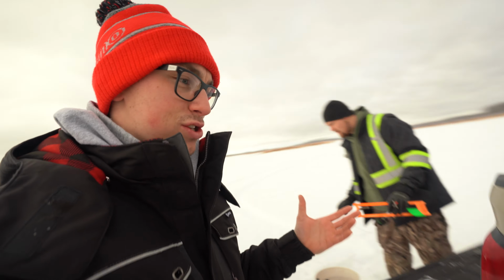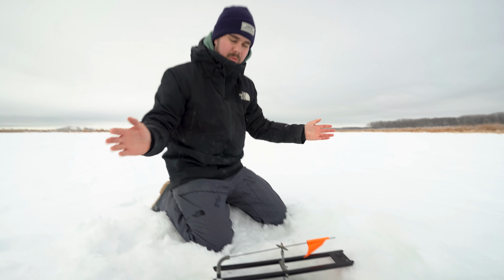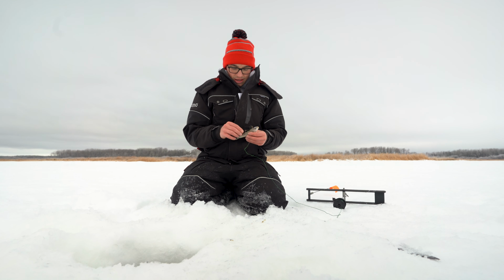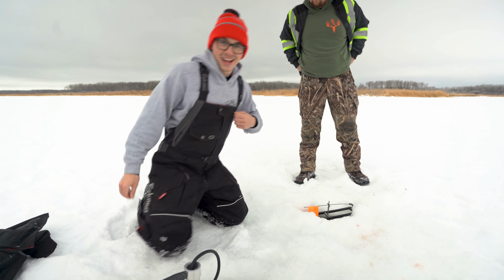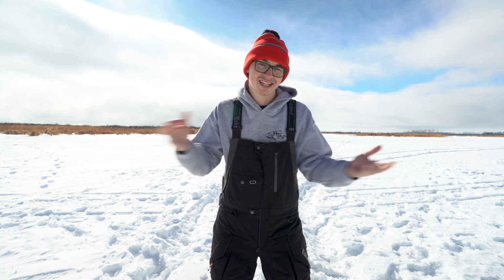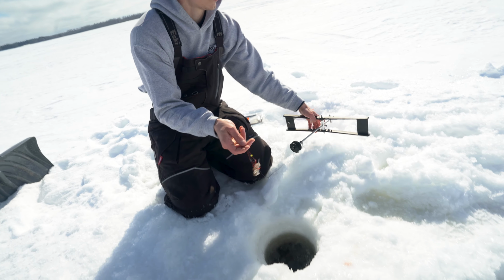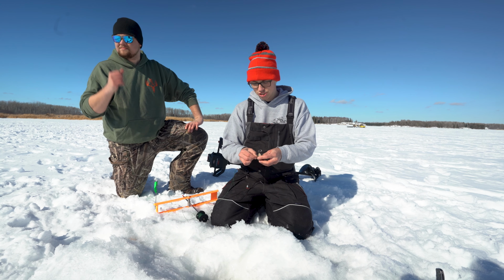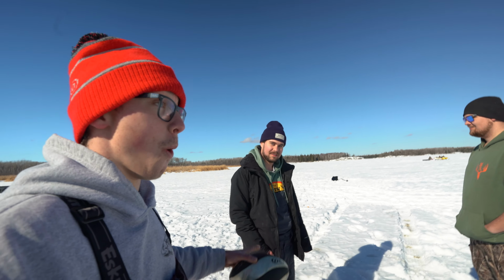Ice Fishing BIG Pike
The boys and I headed out for the first tip up pike adventure of the year! Warm weather, clear sunny skies and a lot of flags made for a great day! I also discuss some important things about AIS (Aquatic Invasive Species) in this video to help spread awareness to other anglers so we can help stop the spread of AIS into other bodies of water. Hope you enjoy the video!